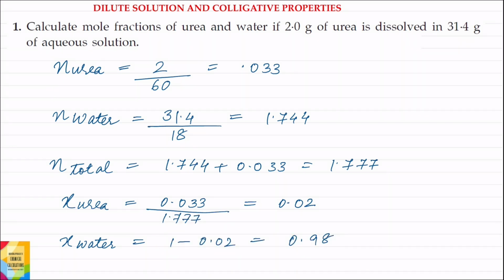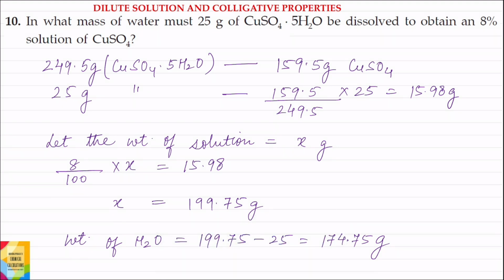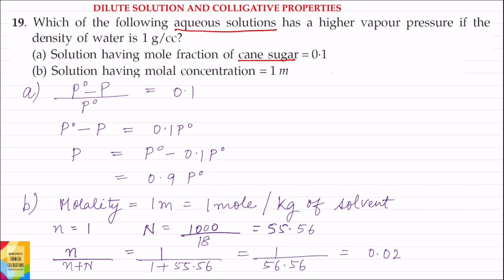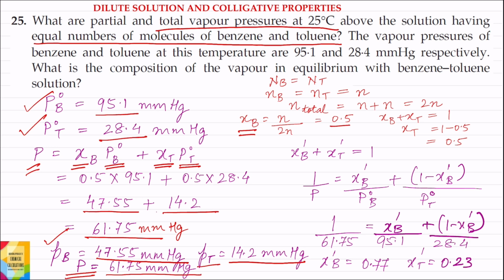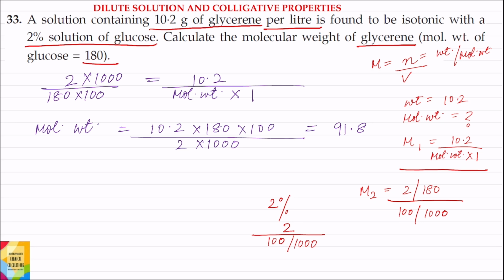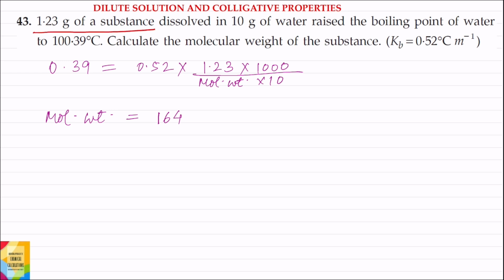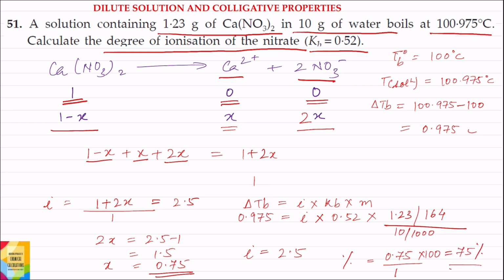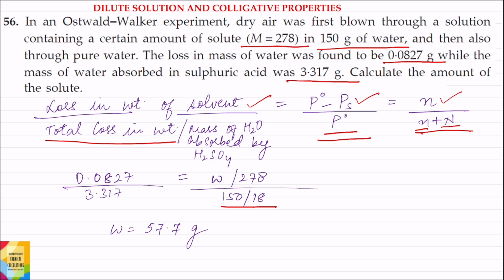Solutions one shot practice problems ||molality||Molarity||Mole fraction||colligative properties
Solution||molality||Molarity||Mole fraction||colligative properties